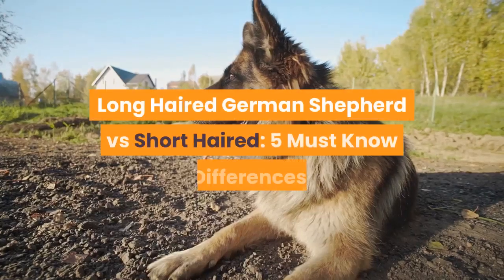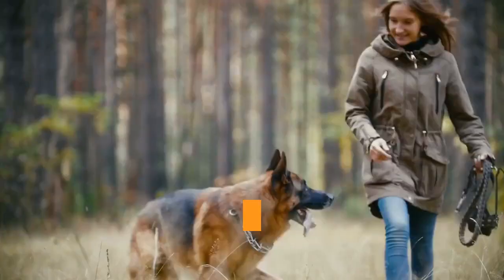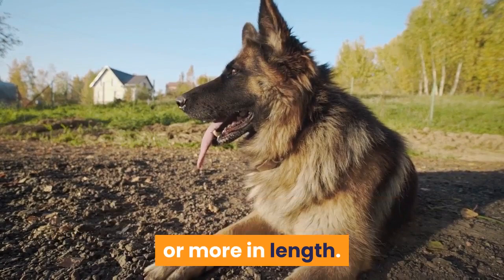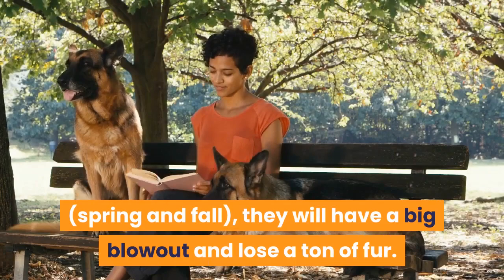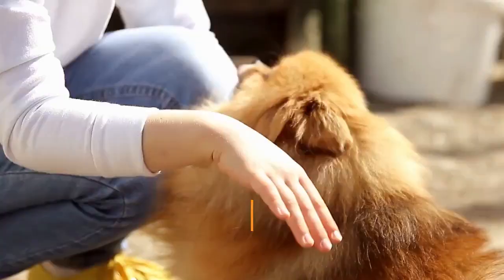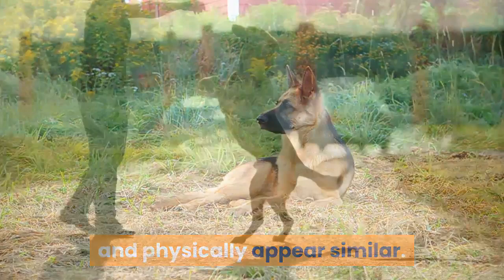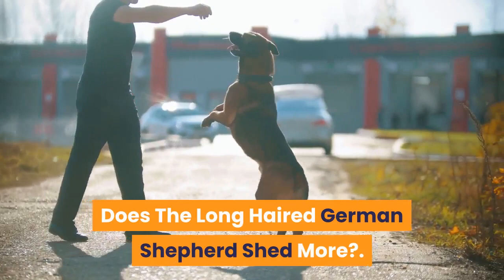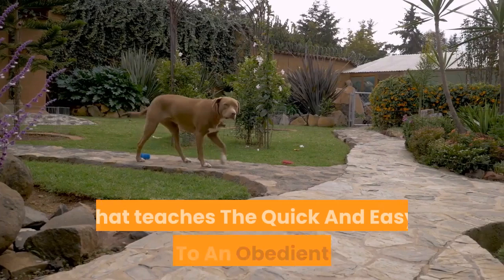Short Haired German Shepherd vs Long Haired: 5 Differences You Need To Know!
Hi, In this video we are talking about 5 differences you need to know about long haired gsd and short haired gsd.